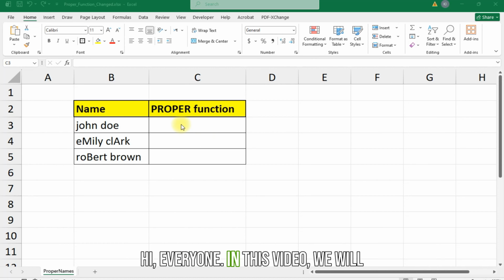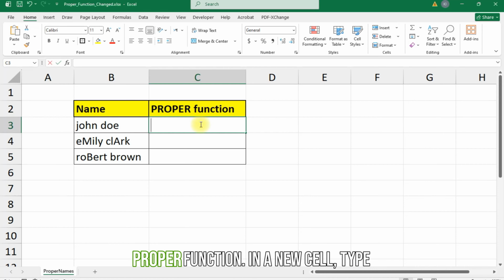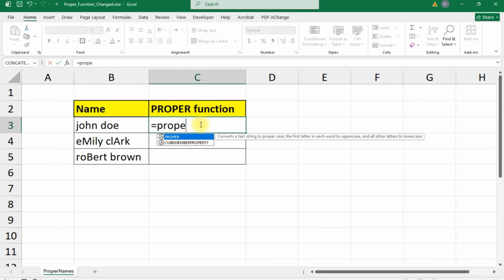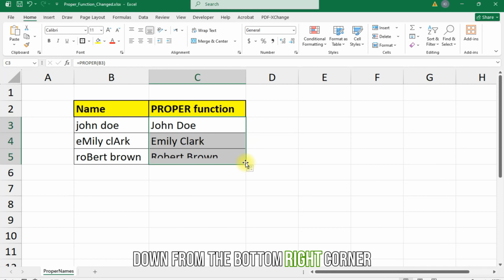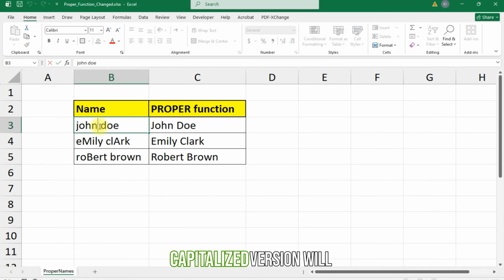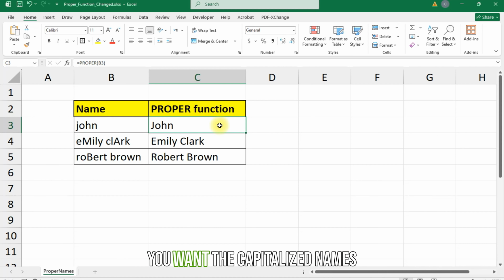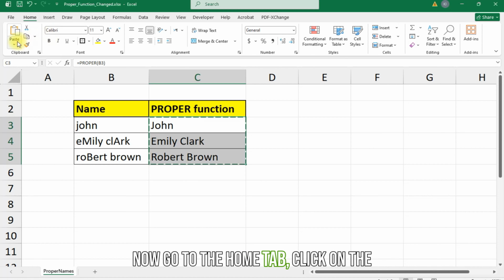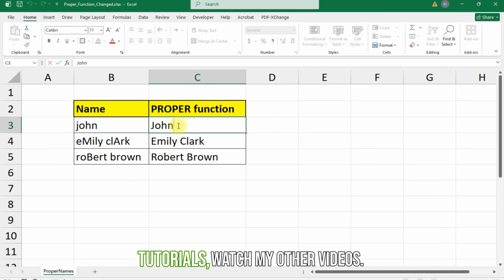How to Capitalize First Letters in Excel (PROPER Function)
Learn how to capitalize first letters in Excel using the PROPER function easily! 🔤📊 In this step-by-step tutorial, you’ll discover how the PROPER function converts text to proper case—making the first letter of each word uppercase and the rest lowercase automatically.

Perfect for cleaning names, titles, and text data in spreadsheets. Ideal for students, office users, and Excel beginners.